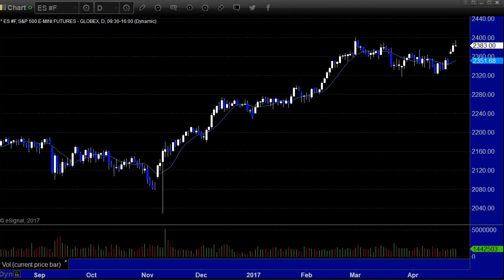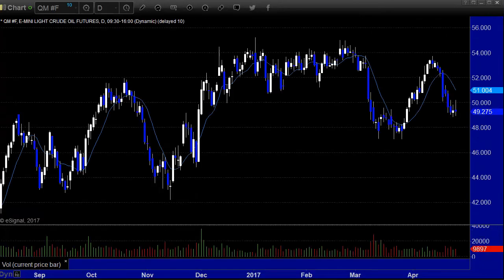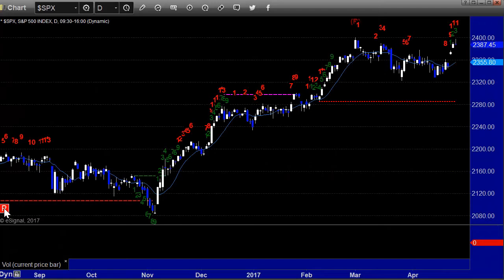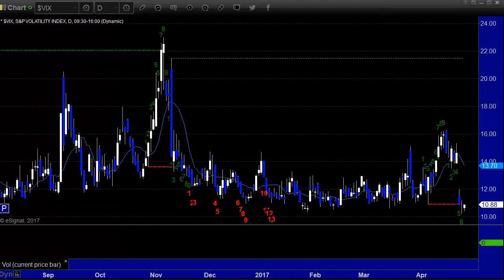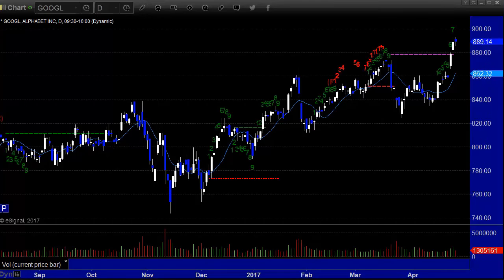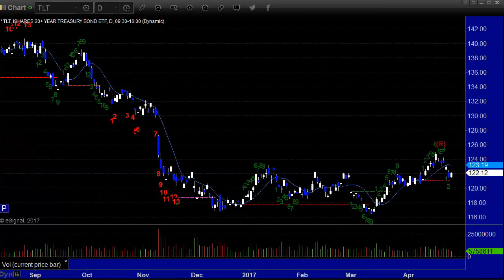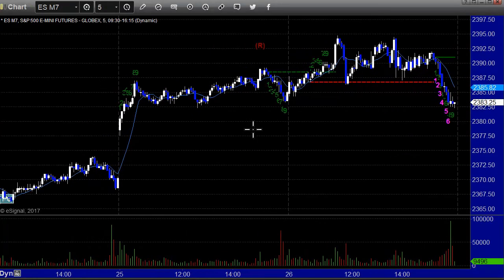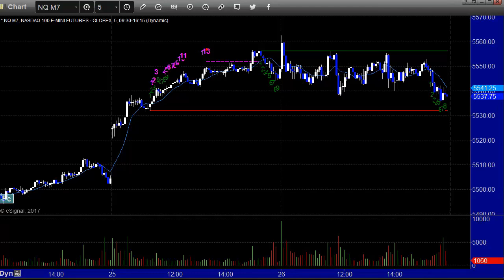Stock Trading: Market Preview for 4-27-17